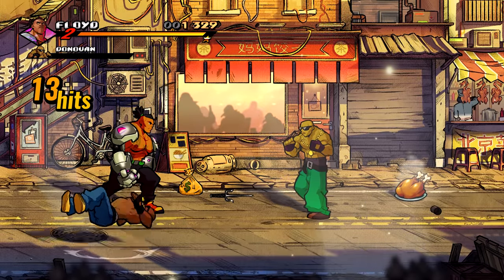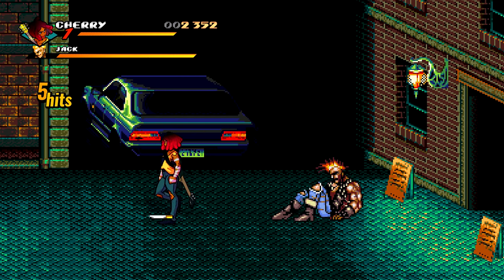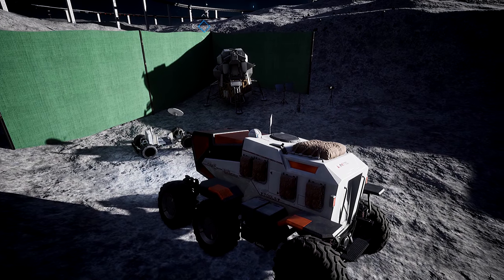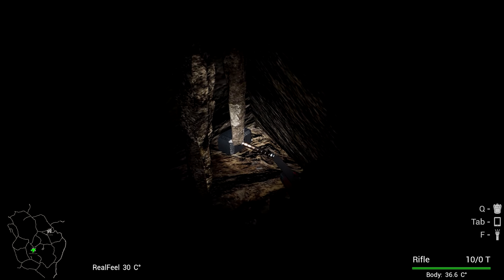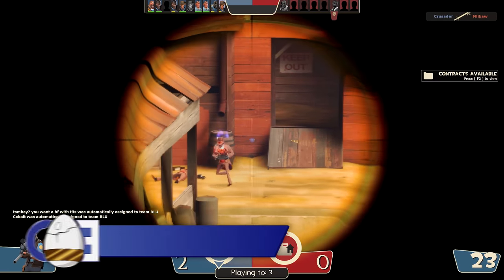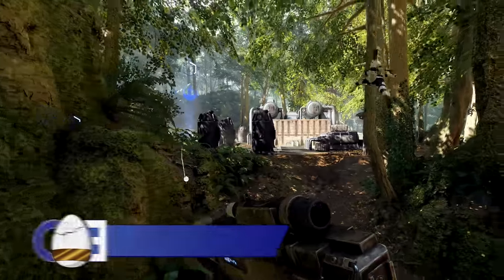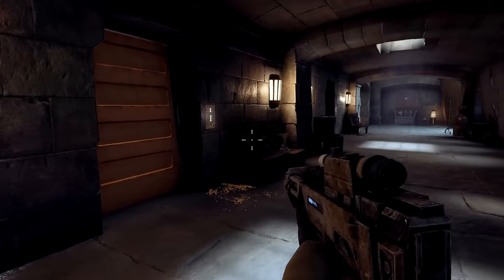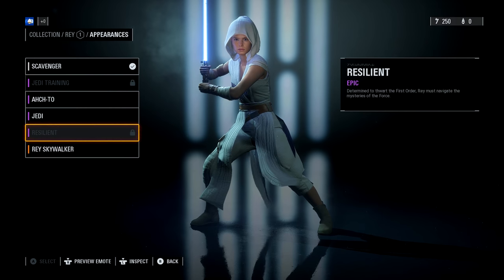Video Game Easter Eggs #22 (Bigfoot, Dead By Daylight, Star Wars Battlefront 2 & More)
In todays episode of video game easter eggs we find a pretty useful tool in Bigfoot, we get the feeling we are being watched in Dead By Daylight and we find one of the best Easter eggs of 2020 in Star Wars Battlefront!